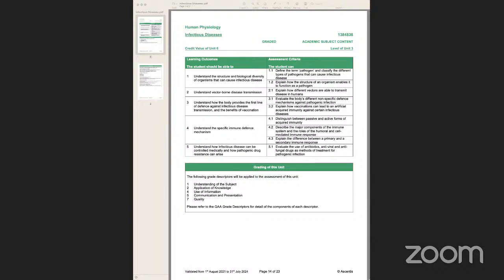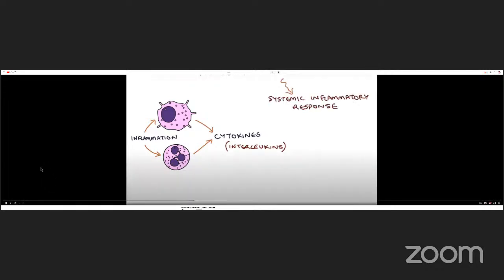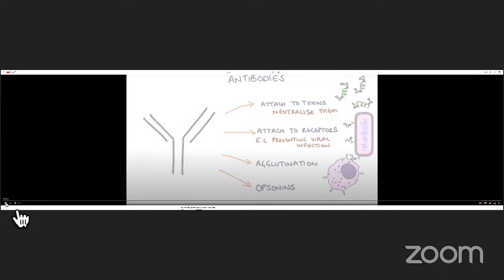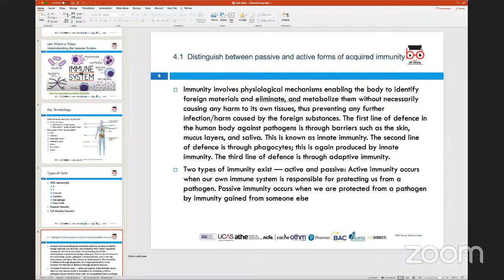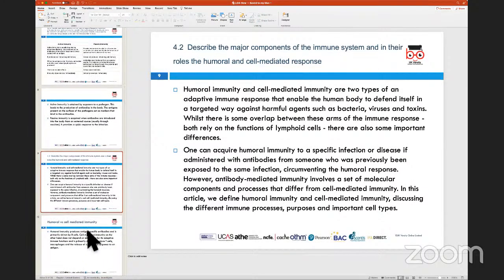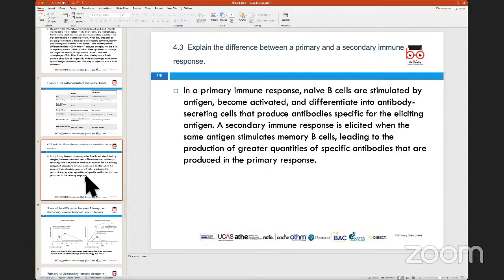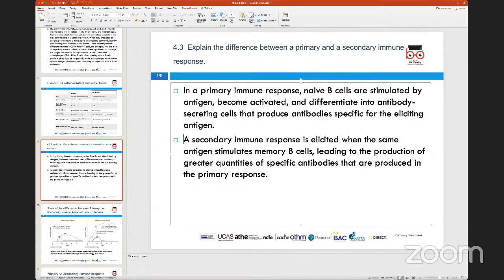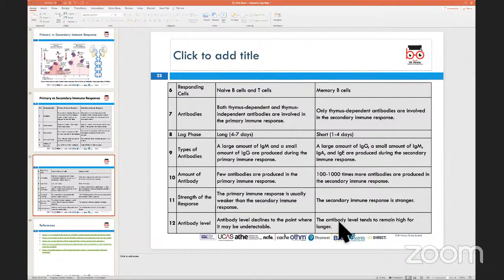Ascentis-Nursing-Unit- Infectious Diseases- LO4-(RS)